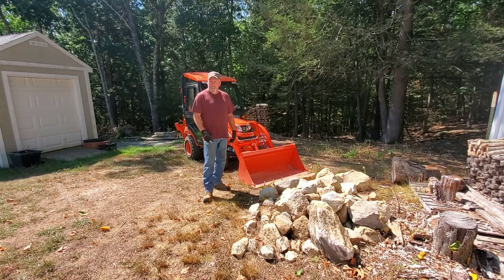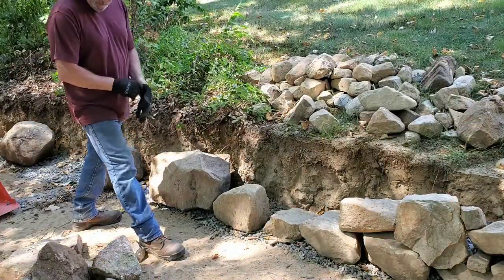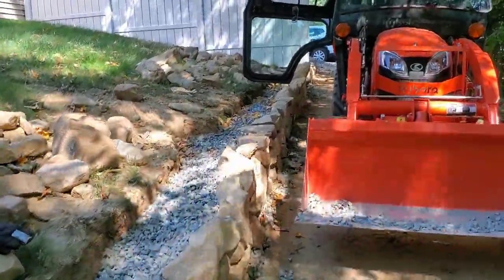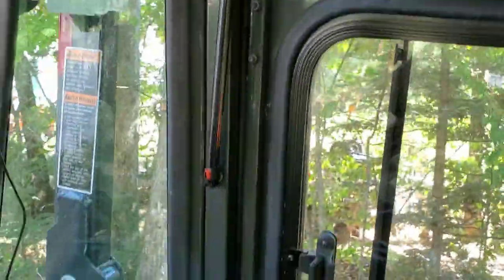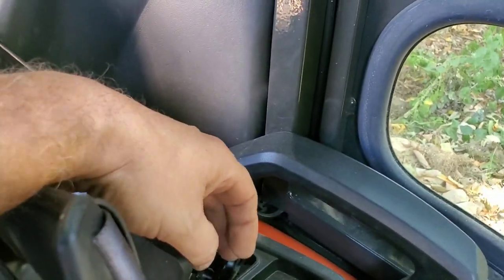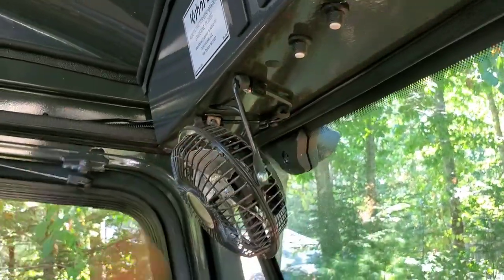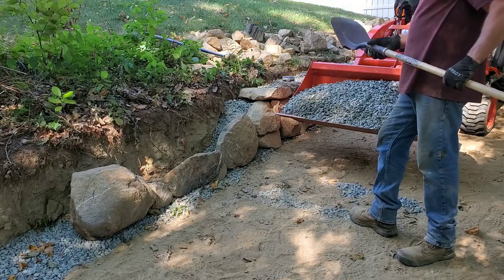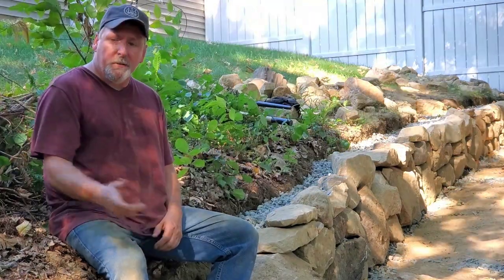Rocks Are Like Snowflakes / Building A Stone Wall With The Kubota BX23S / Plus A $6 Tractor Mod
Work continues on the stone wall using the Kubota BX23S. Rocks are just like snowflakes, no two are alike.

Also, modified my tractor for 6 bucks. Was it worth it? I think so.